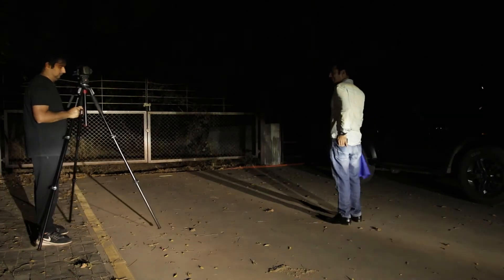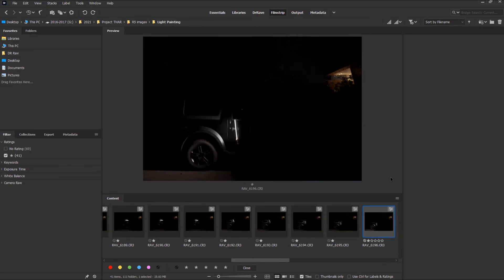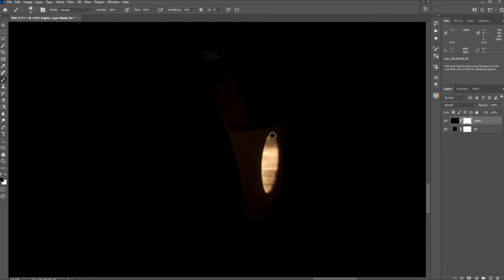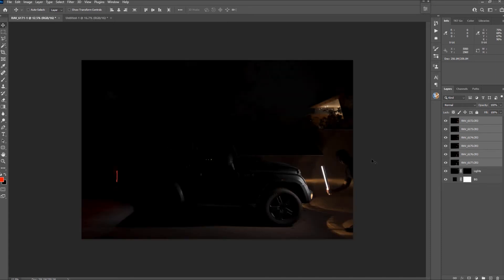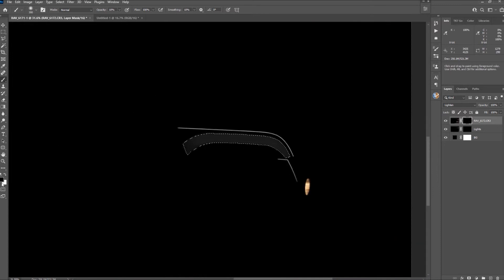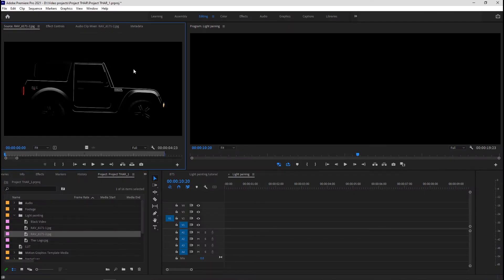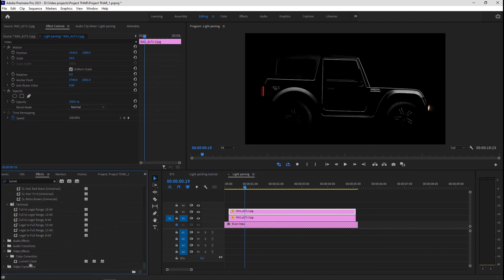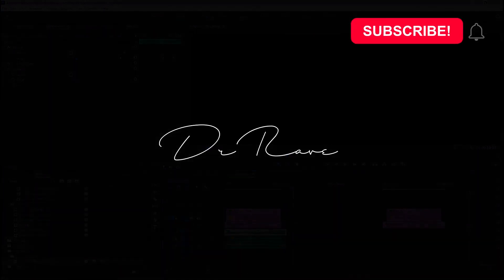Advanced Product reveal video tutorial light painting, photoshop and Premiere Pro (Start to Finish)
Complete Start to finish Product Reveal video Light Painting Tutorial from an image.
In this tutorial I wanted to explain the complete process starting with light painting a car, photoshop and finally creating a product reveal video in Premiere Pro.
You do not need to create the product image with this complexity if you do not want to. A simpler product shot on black background would do the trick.
The idea is simple, and this can be used in sequence to reveal several products in a row or as a trailer (reveal) of a new product.